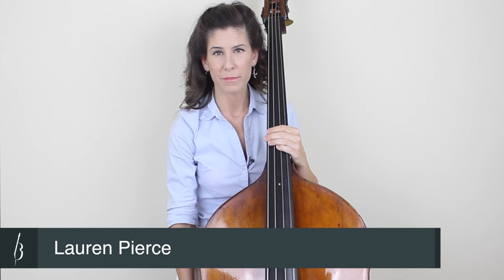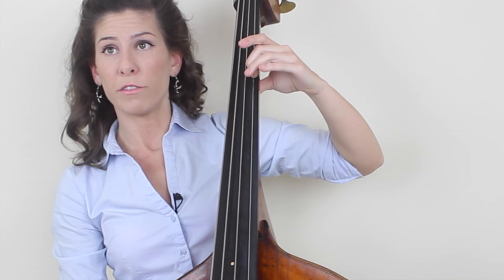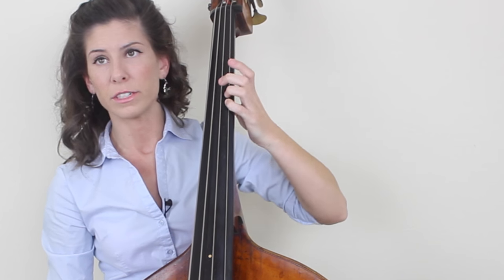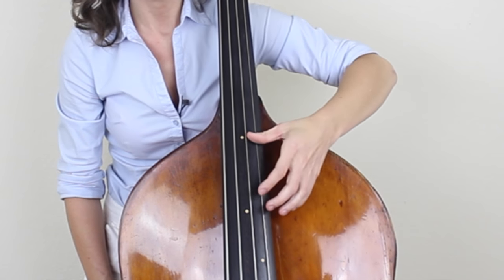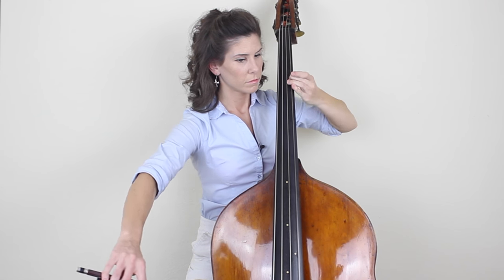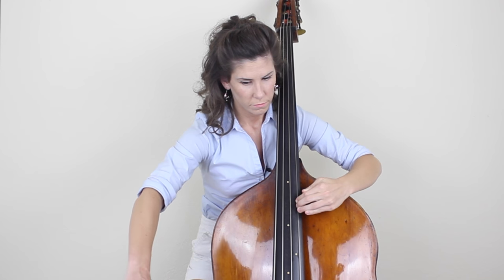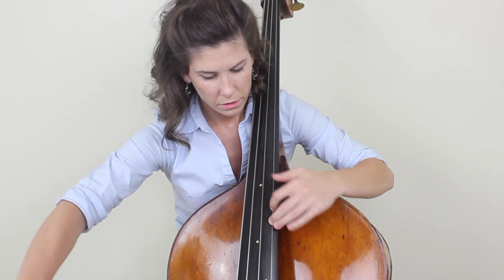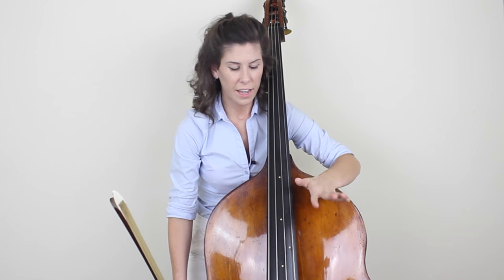Vibrato Masterclass for Double Bass by Lauren Pierce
In this video, Lauren Pierce teaches us how to master vibrato technique on the double bass. Lauren covers vibrato starting with the basics as well as advanced topics such as thumb position vibrato.

I hope you enjoy the lesson, please join us in the comments section to let us know your thoughts!